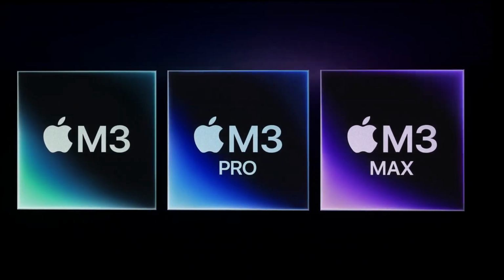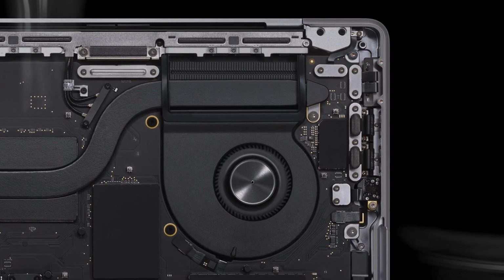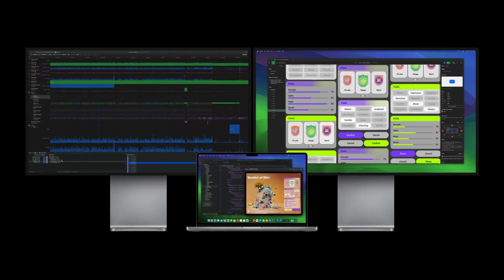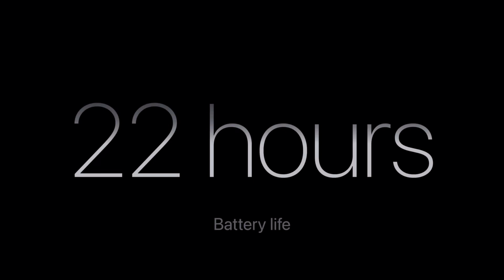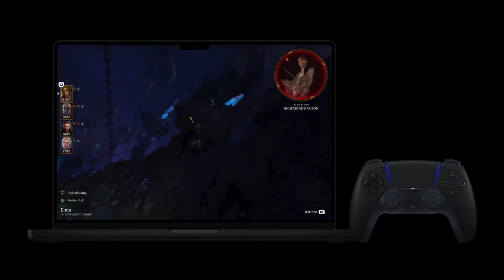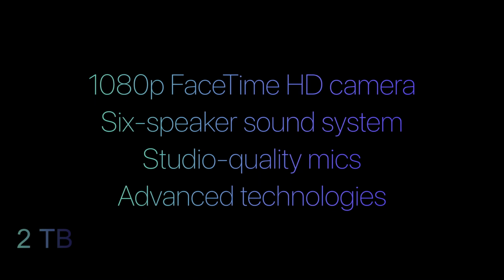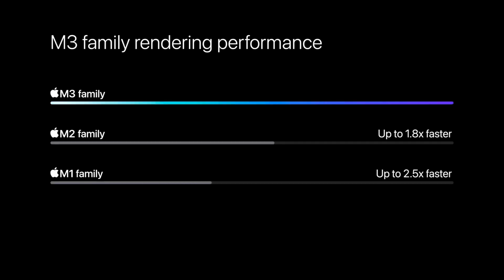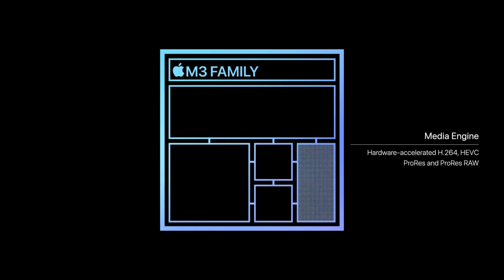M3 MacBook Pro New Features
In this video, I'll walk you through all the cool features of the new M3 Apple Silicon, MacBook Pro and iMac.

TIMESTAMPS
0:00 MacBook Pro New Features
5:26 Extras